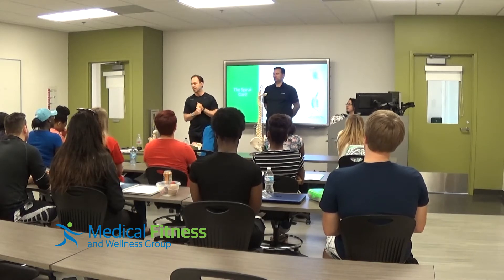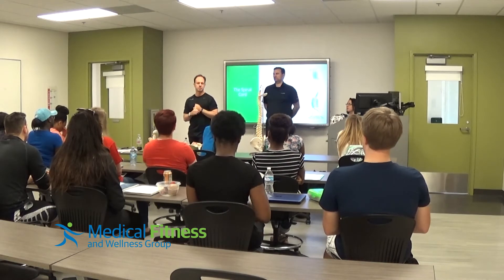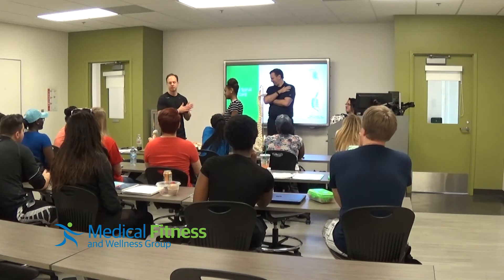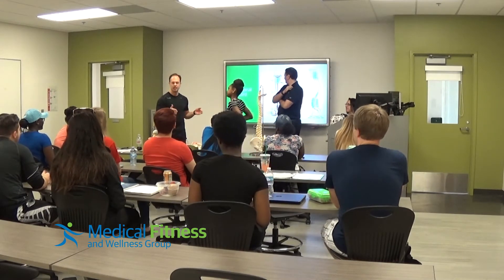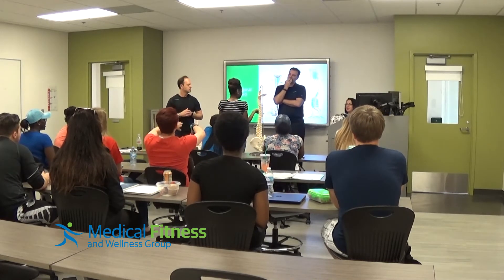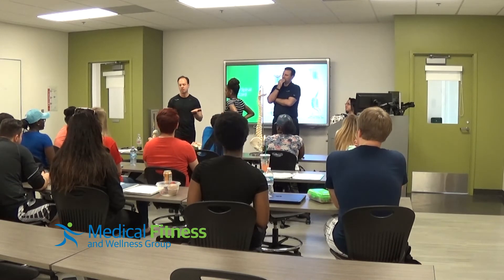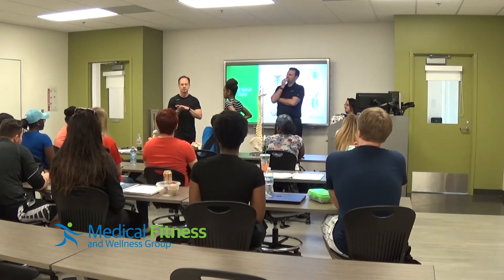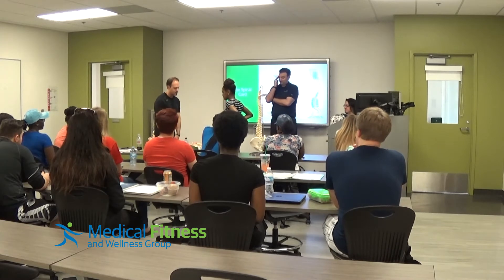Career Day Georgia Gwinnett College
Mike Hardy owner of Medical Fitness and Wellness Group and Dr. Dan Lambert are guest speakers at Georgia Gwinnett College speaking  about Corrective exercise and Chiropractic,  and why you should continue a Corrective Exercise Program immediately following Physical Therapy.